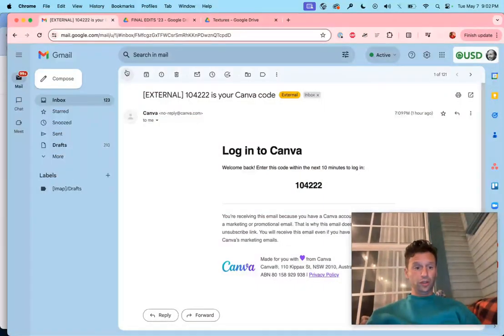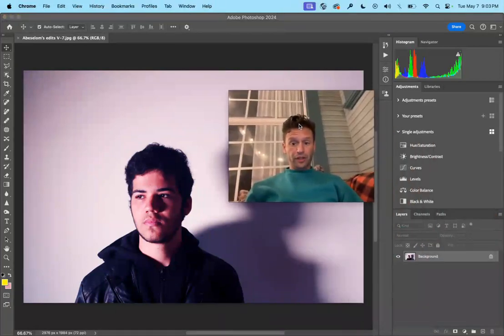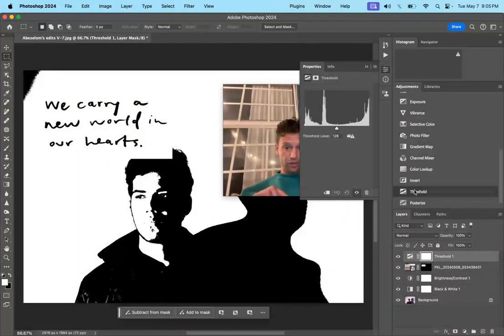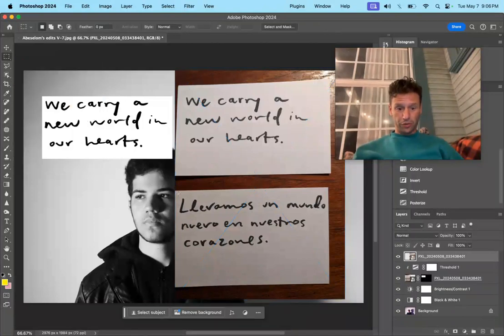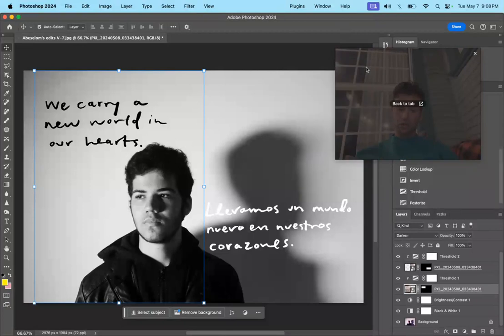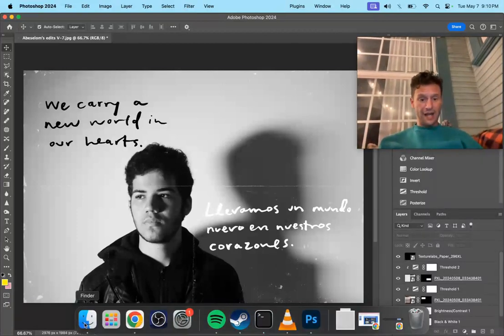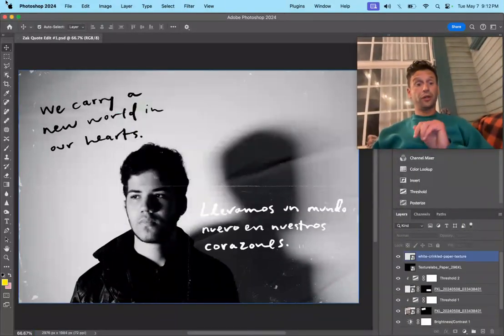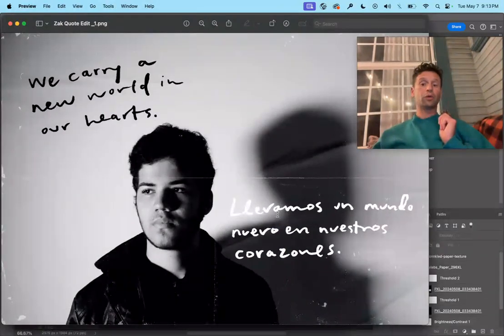Moody Photo Quote Overlay